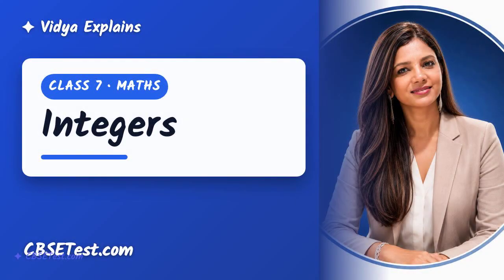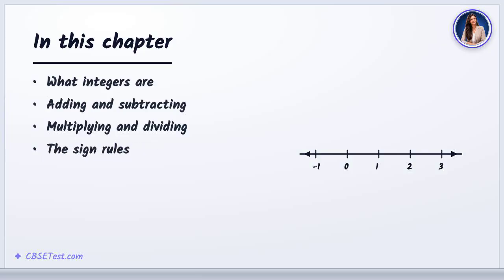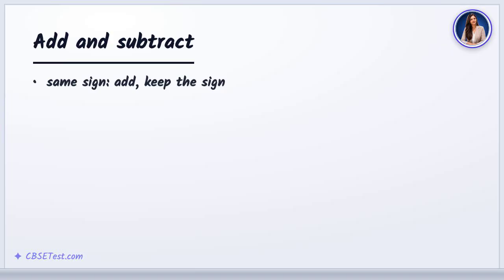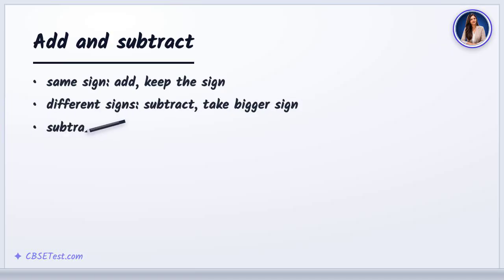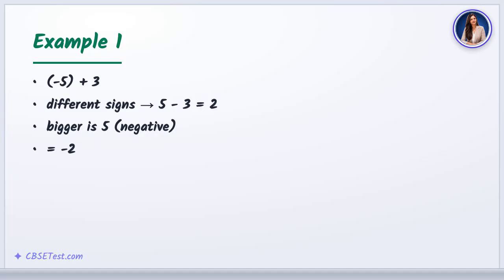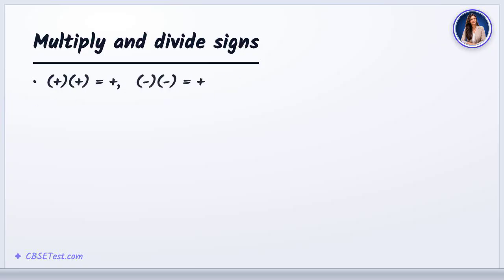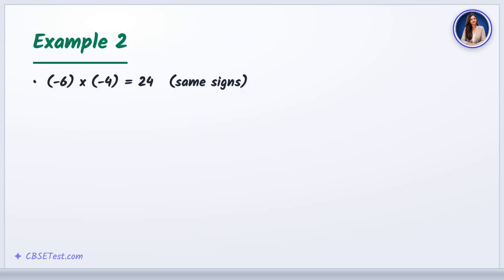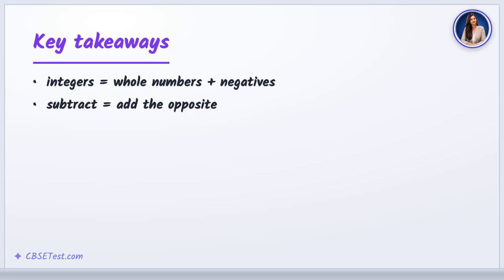Class 7 Maths: Integers | Vidya Explains | CBSETest.com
Integers — explained on the whiteboard by Vidya, the CBSETest.com tutor.

Integers are the set of whole numbers along with their negatives: ... 3, 2, 1, 0, 1, 2, 3 ... They extend the natural numbers to include negative values, which are essential for representing temperatures below zero, debt, floors below ground level, and many real life situations. Key Concepts The number line is the best way to visualise integers. Positive integers lie to the right of zero, negative…